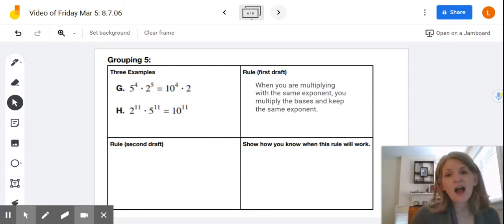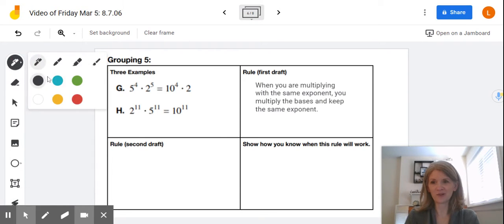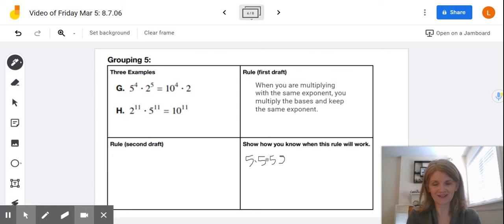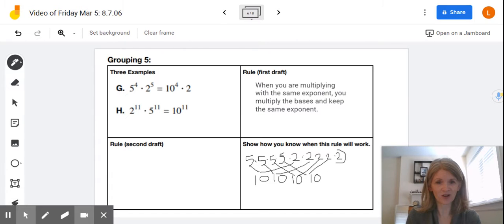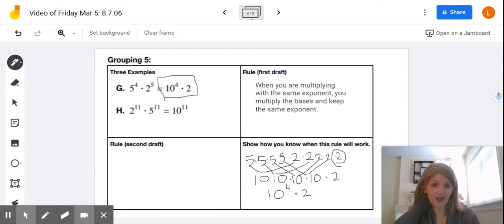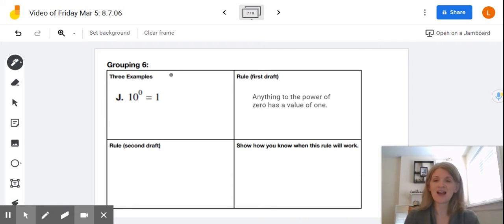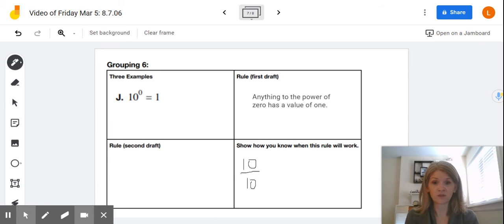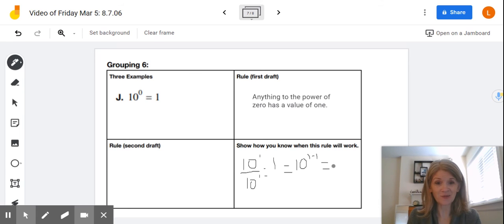Exponent Rules - Same exponent and power of zero